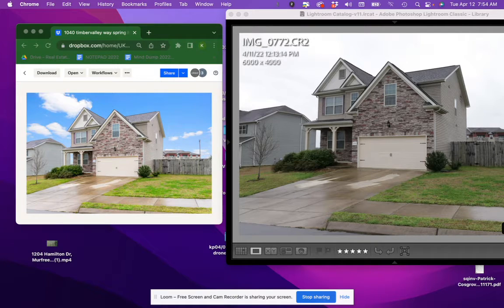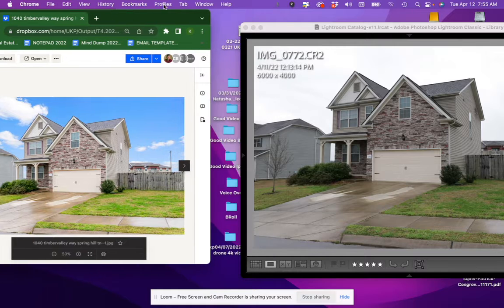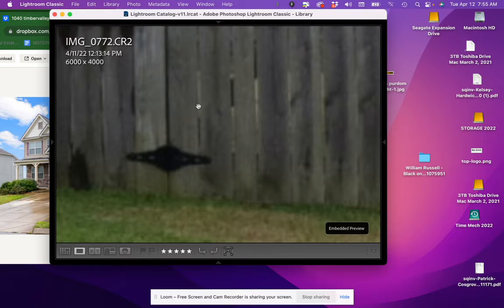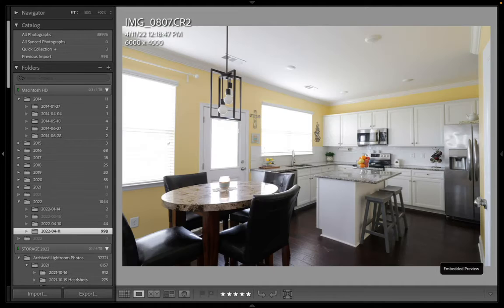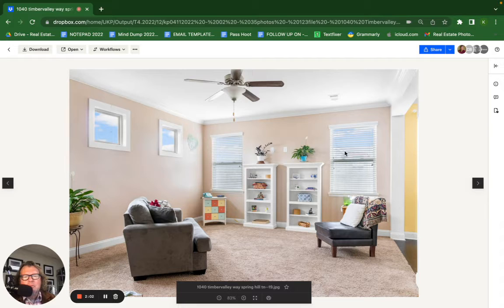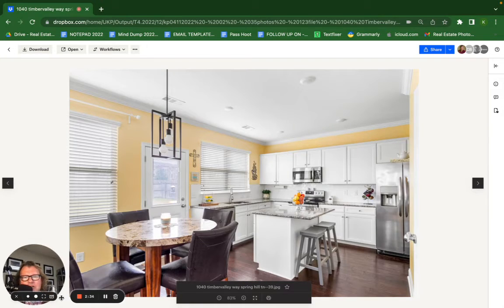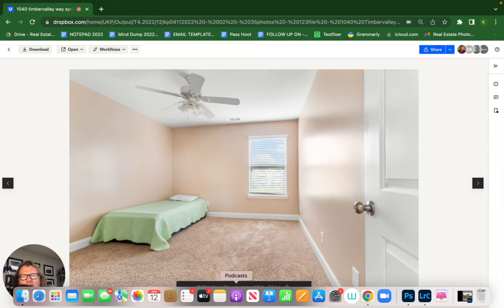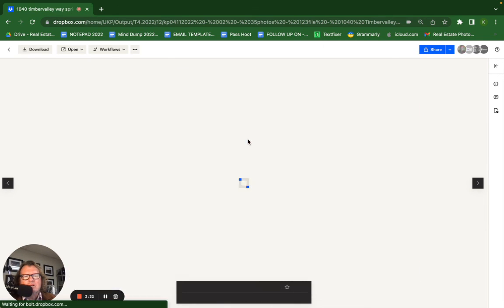SPRING HILL TENNESSEE RAINY DAY REAL ESTATE PHOTOGRAPHY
REAL ESTATE PHOTOGRAPHY SPRING HILL TENNESSEE

Real Estate Photographer Pro offers... Photography - Video - Aerial Drone Photography and Video - Virtual Staging - Floor Plan - 360° Virtual Tour - Architectural Visualization - Professional Headshots - Zilllow3D - Matterport

Specializing in capturing the beauty of Real Estate, we offer services such as Aerial Drone Photography, Twilight Sunset Photography, and Professional Styled Online Virtual Tours. Real Estate Photographer Pro works with Realtors, Builders, Interior Designers, Real Estate Investment & Rental Companies, and the Hospitality industry.